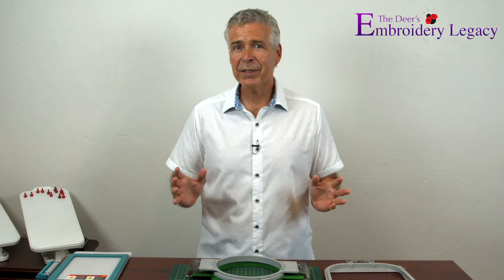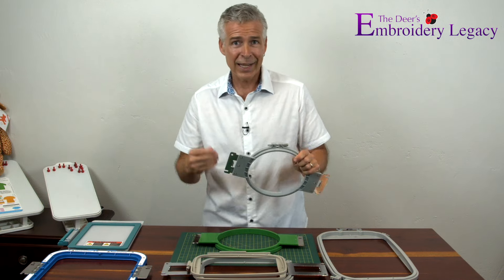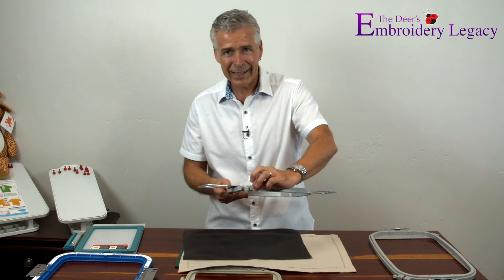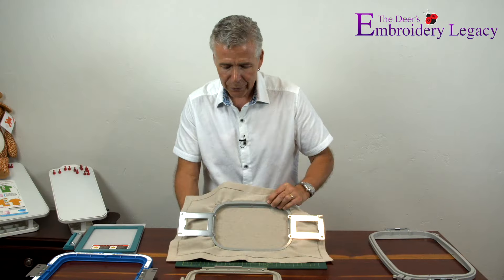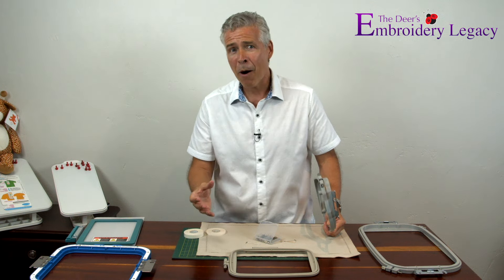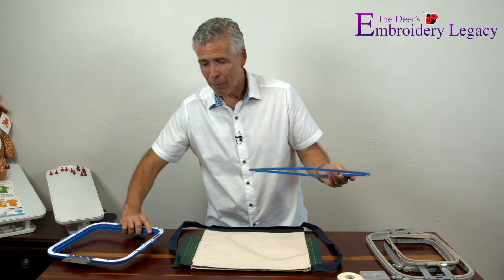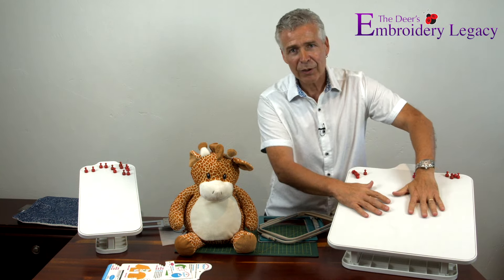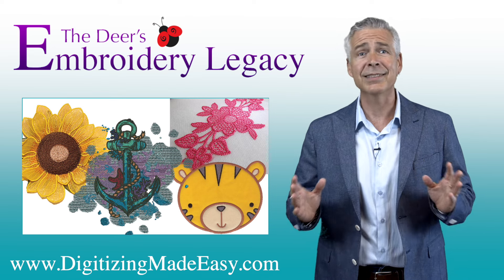Embroidery Hooping Made Easy | Machine Embroidery for Beginner’s Series Part 1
Machine embroidery hooping determines the quality of any embroidery project. Thankfully, to help you get the best results with embroidery hooping, this video will cover our top hooping tips, tricks, & techniques! Whether you're an embroidery beginner or more advanced looking to fine-tune your skills, this video will help you master your hoops!

Are you wondering where to start with machine embroidery? When you’re new or just beginning, it can feel like there is a lot to learn before you can embroider your first design. How do you hoop your fabric, which stabilizer should you use, and what is the difference between the thread types?

Well thankfully, to answer all these beginner questions for you and more, we’ve created this
complete machine embroidery for beginner’s series.

Just remember that starting anything new can seem daunting, and being a novice is normal. We all started somewhere! This new Embroidery Legacy beginner’s series taught by embroidery legend John Deer will hold your hand every step of the way and help get you past the learning curve quickly.

Enjoy this video and remember, the next chapter in your Embroidery Legacy starts here with ours.

Intro 0:00 - 0:59
Round vs Rectangular Hoops 1:00 - 2:37
Hooping Explanation: 2:38 - 3:52
Best Hooping Method: 3:53 - 7:24
Double Sided Tape Trick 7:25 - 8:06
T- Pin Hooping Trick: 8:07 - 8:43
Hockey Tape Trick: 8:44 - 9:13
Get Creative & ITH Projects: 9:14 - 10:11
Magnetic Hoops: 10:12 - 12:57
Hooping Stations: 12:58 - 16:17
Outro: 16:18-16:56